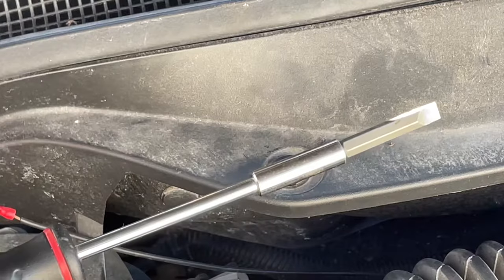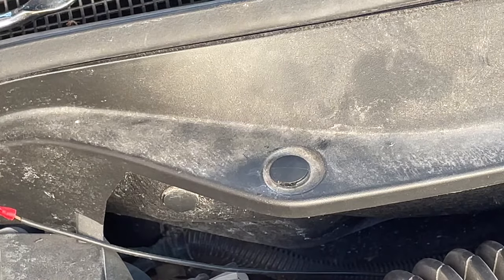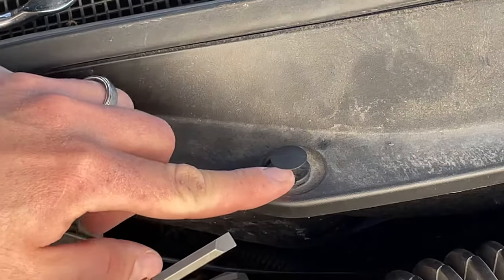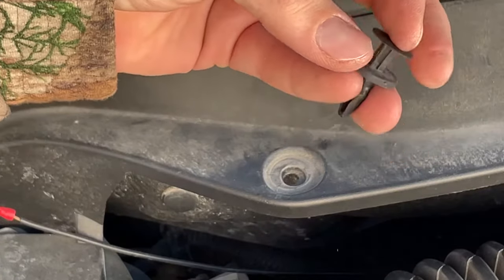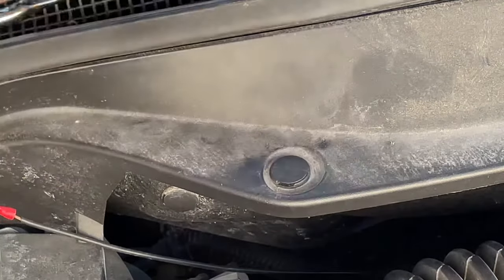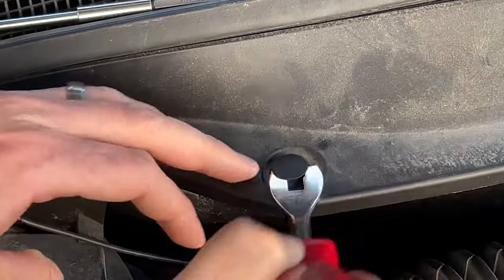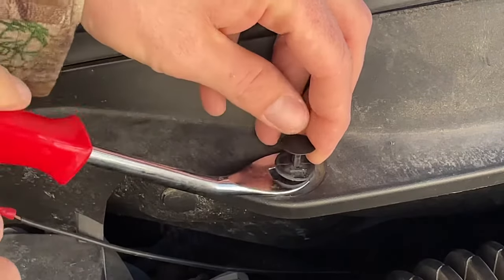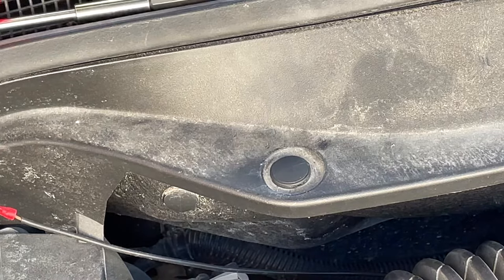How To Remove Plastic Push Rivets On Your Car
This specialty tool is cheap and will save you from breaking your plastic rivets

This is the link to the local store where I bought this

Amazon also Carries these